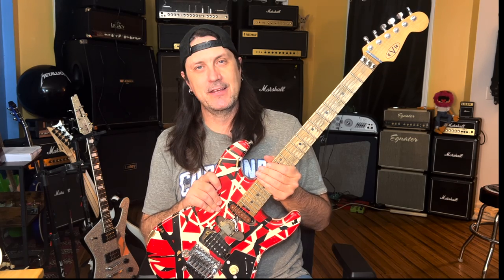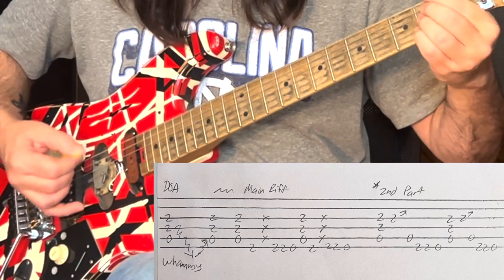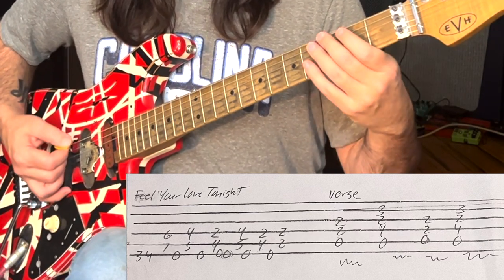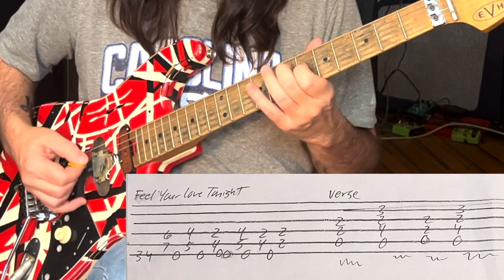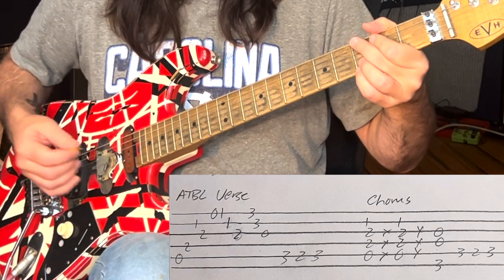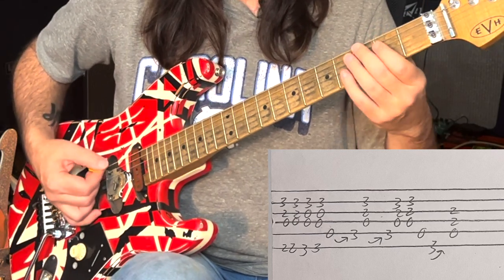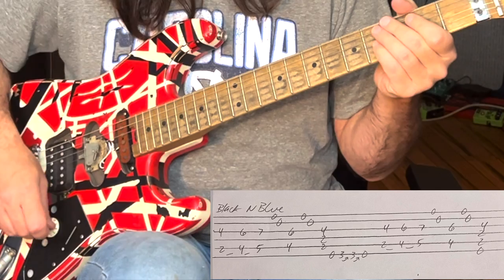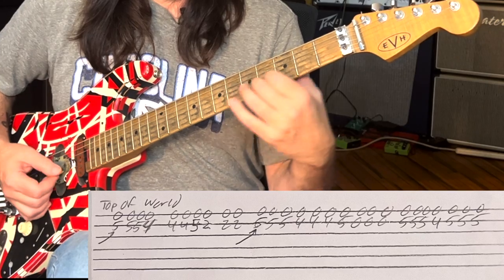6 Van Halen Intros For Beginners - Van Halen Guitar Lesson For All Skill Levels!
In this video I demonstrate how to play 6 Van Halen intro licks that are suitable for all skill levels and that are a lot of fun tor rock out on!  The intros are DOA (Dead Or Alive), Aint Talking'  'Bout Love, Feel Your Love Tonight, Best Of Both Worlds and Top Of The World. I showcased these licks because I felt they were good for beginners all the way up to seasoned players that just want to jam on some Van Halen.  I included 3 songs from the David Lee Roth era and 3 from the Sammy Hagar era.  Regardless, Eddie Van Halen came up with some great guitar parts no matter who was singing!  I hope you enjoy the video.  Please suubscribe!